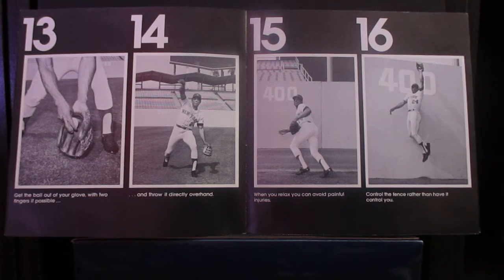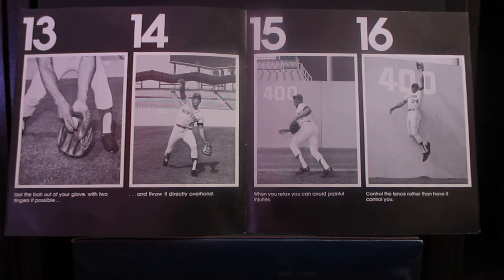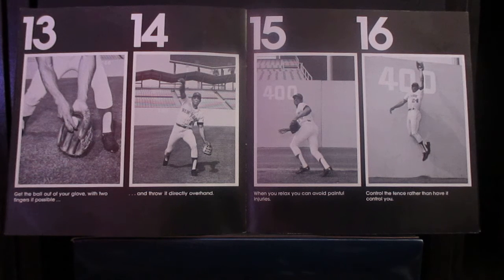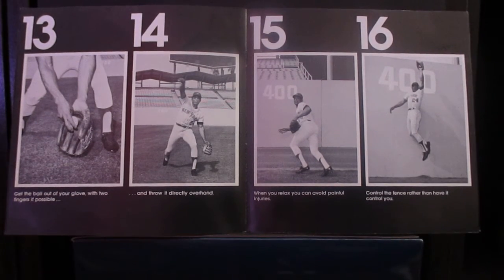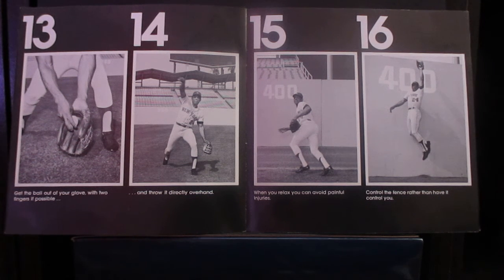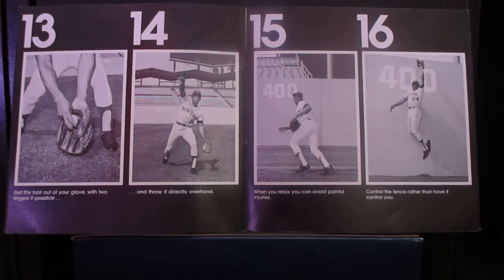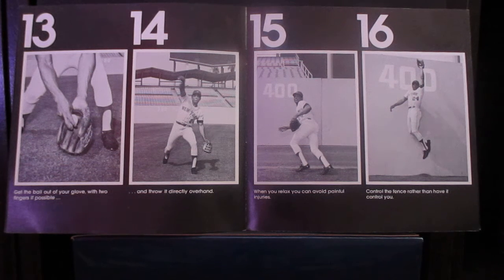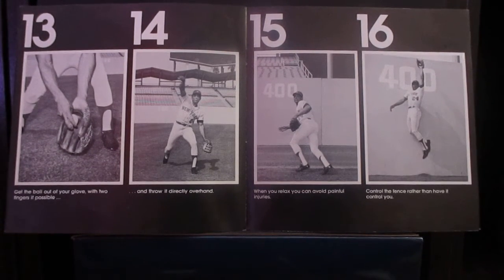Audio Sports Incorporated Record/Booklet on Baseball Fundamentals Willie Mays -Side 2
From 1971 to 1973, Audio Sports Inc. of Los Angeles produced a series of six record/booklets on baseball fundamentals. Each booklet was accompanied with a Eva-Tine Soundsheets flexi-disc record. The six subjects and players included; Hitting - Hank Aaron, Pitching - Don Drysdale, Catching -Bill Freehan, Running - Maury Wills, Shortstop - Jim Fregosi, and this recording, "Outfielding" - Willie Mays.